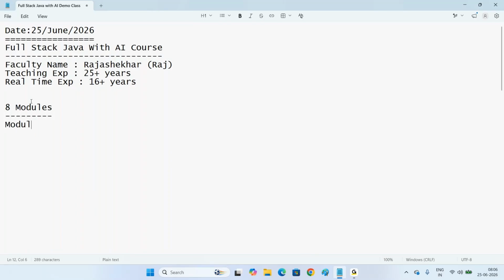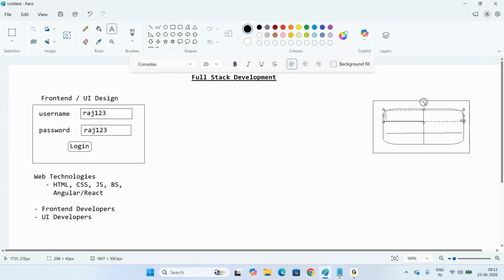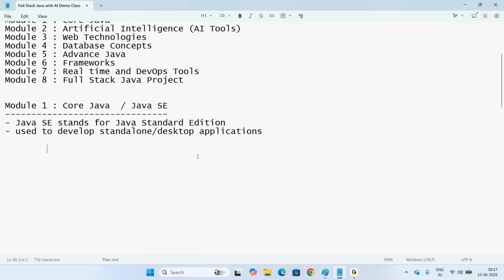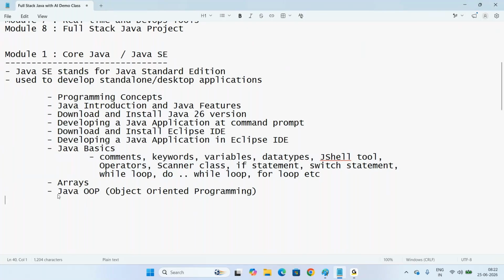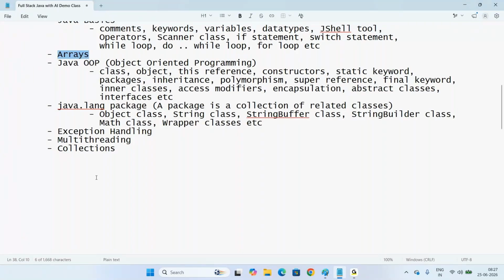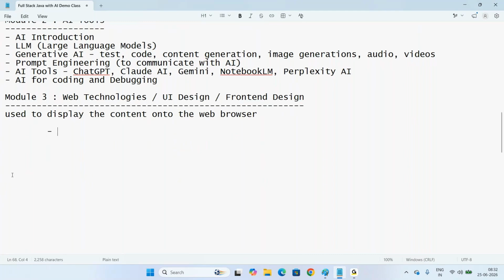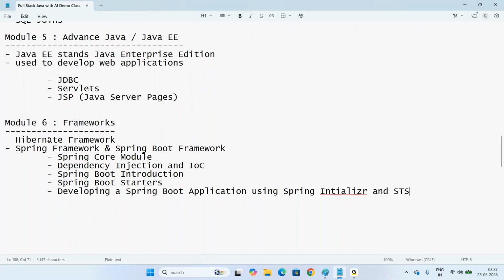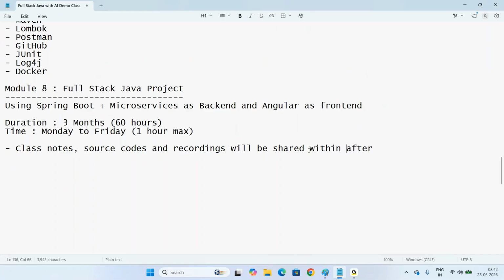Learn Full Stack Java + AI from Scratch | Demo Session 1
🚀 Welcome to Demo Session 1 of our Full Stack Java + AI Live Online Batch!

The journey has officially begun! In this first demo session, you'll get an overview of the complete Full Stack Java roadmap along with how AI is transforming software development.

✅ Advanced Java
✅ JDBC & Hibernate
✅ Spring Framework
✅ Spring Boot
✅ Spring AI Integration
✅ REST APIs & Microservices
✅ Angular & React Fundamentals
✅ SQL & Database Design
✅ Git & GitHub
✅ Real-Time Projects
✅ AI Tools for Developers
✅ Interview Preparation
✅ Resume Building

🎯 This course is designed for:

Students
Freshers
Working Professionals
Career Switchers

Anyone who wants to become a Full Stack Java Developer with AI skills.

🔥 Lifetime Access to Recordings & Source Code